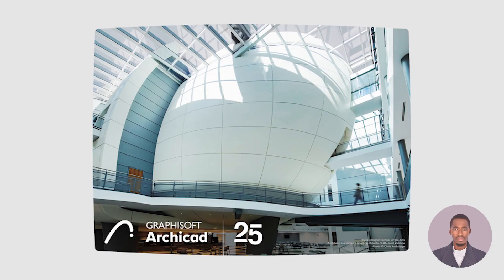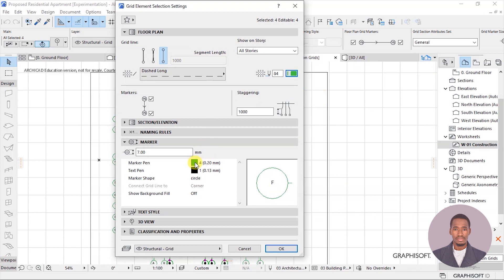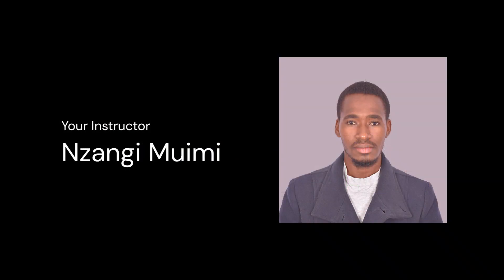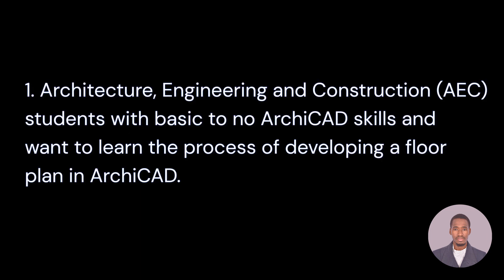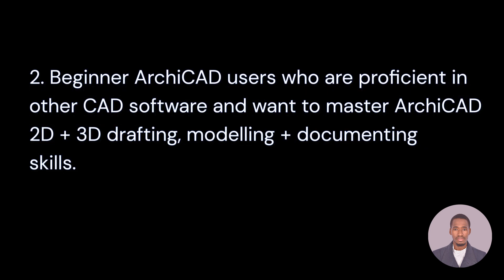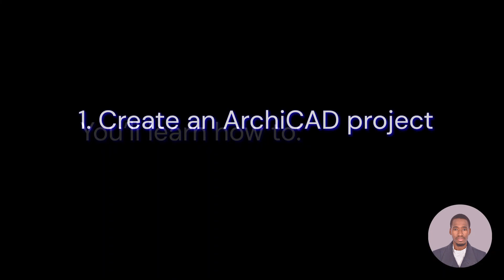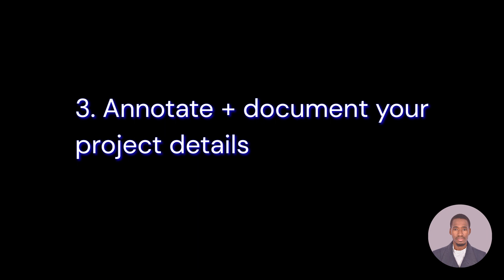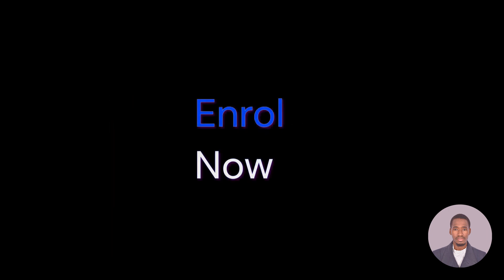ARCHICAD 25 Basics - Drafting, Modelling + Documenting